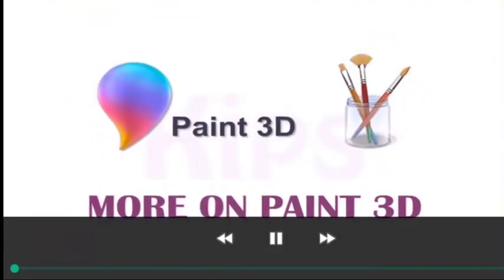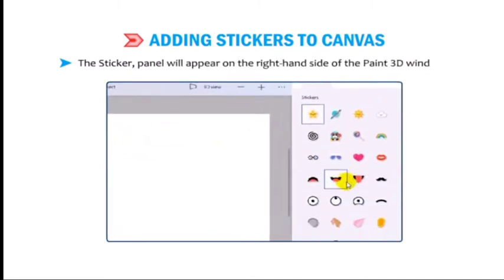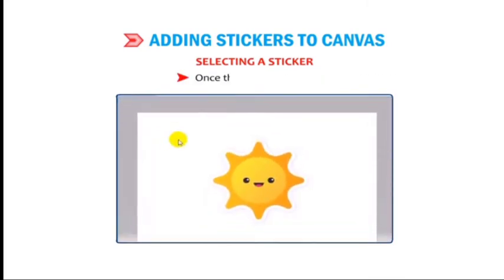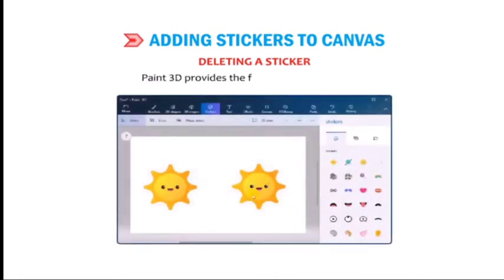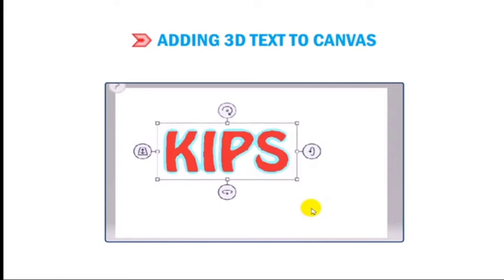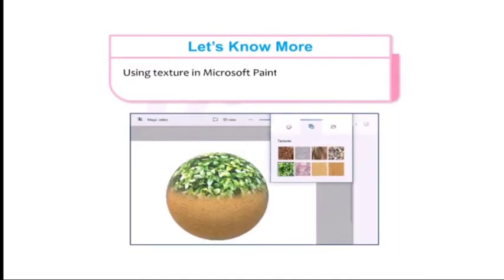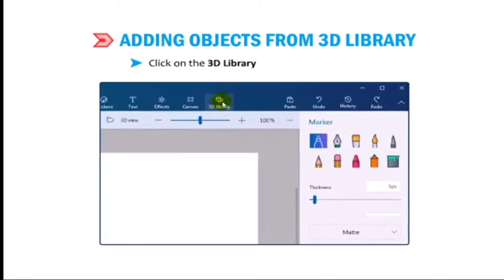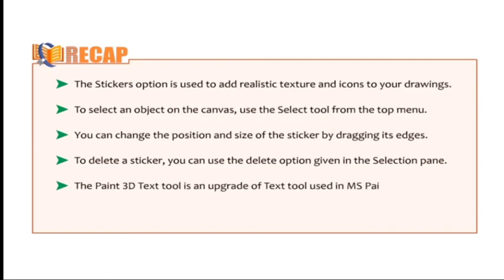CLASS - 4 II COMPUTER II Chapter - 3 II More on Paint 3D - Explanation